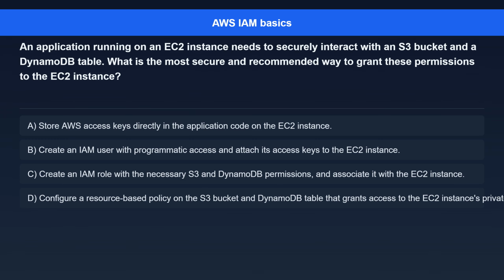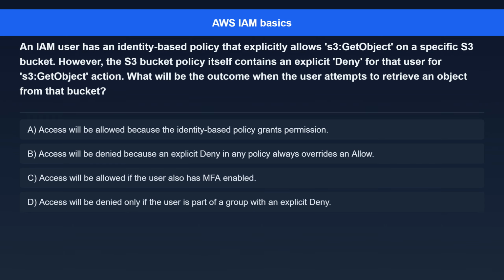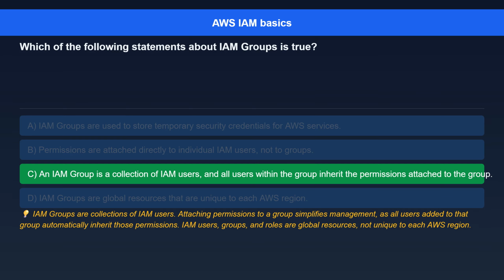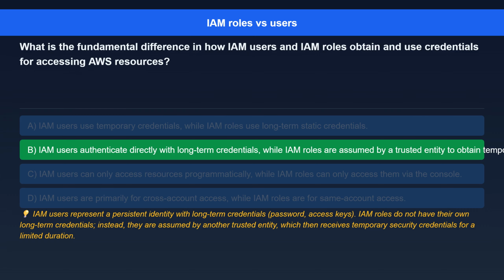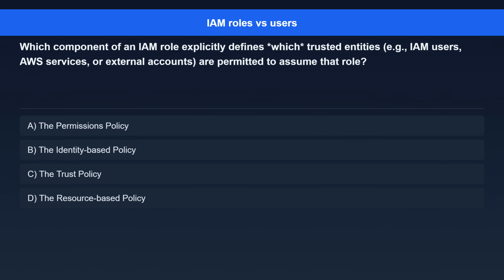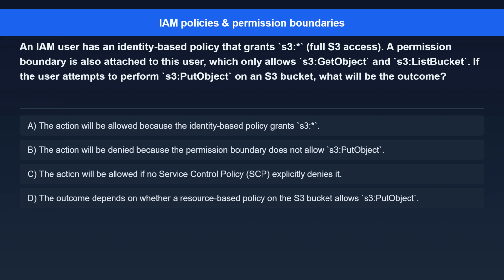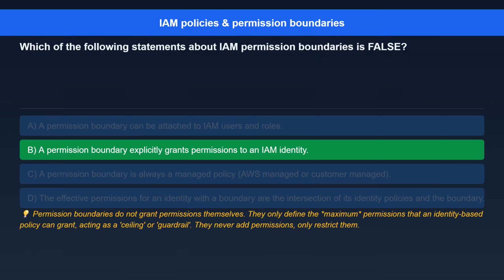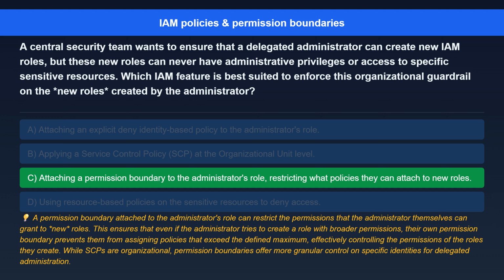AWS-SAA‑C03 Part 21: IAM basics, roles, users, policies & permission boundaries | Exam Prep (2026)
AWS-SAA‑C03 Part 21: IAM basics, roles, users, policies & permission boundaries | Solutions Architect Exam Prep (2026)

AWS IAM basics
IAM roles vs users
IAM policies & permission boundaries

,AWS Systems Manager Parameter Store
,Identity federation
,Zero Trust architecture
,Amazon CloudWatch
,CloudWatch logs & alarms
,AWS CloudTrail
,AWS Config
,Infrastructure as Code (AWS CloudFormation)
,AWS Elastic Disaster Recovery
,Logging strategies
,Event-driven architecture
,AWS Cost Explorer
,AWS Budgets
,Savings Plans vs Reserved Instances
,Right-sizing resources
,Spot Instances strategy
,Cost allocation tags
,Multi-region cost strategies
,Well-Architected Framework
,High availability design
,Fault tolerance
,Scalability (horizontal vs vertical)
,Loose coupling & microservices
,Disaster recovery strategies
,Multi-tier architectures
,Migration strategies